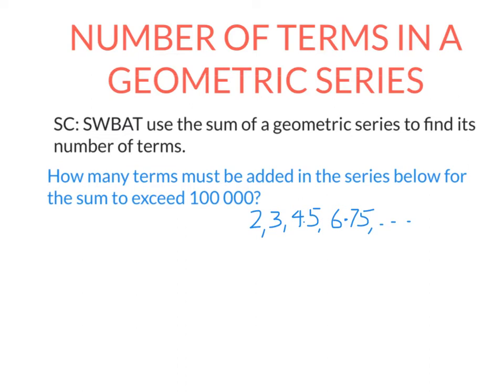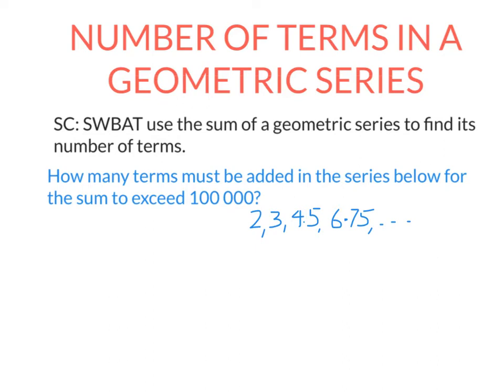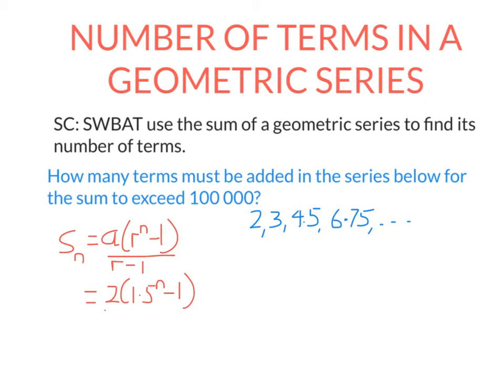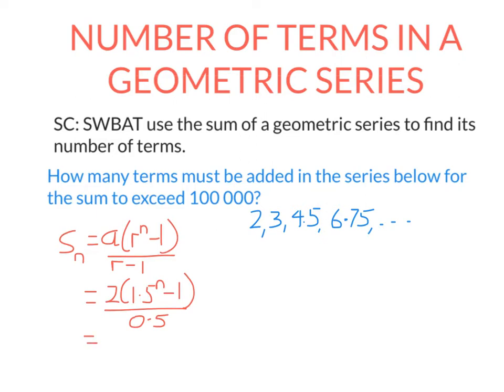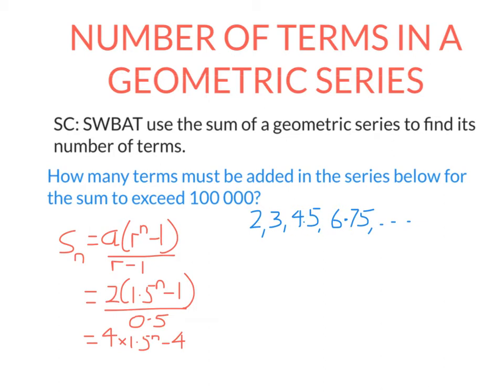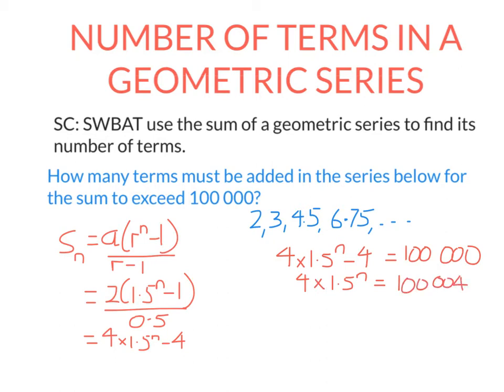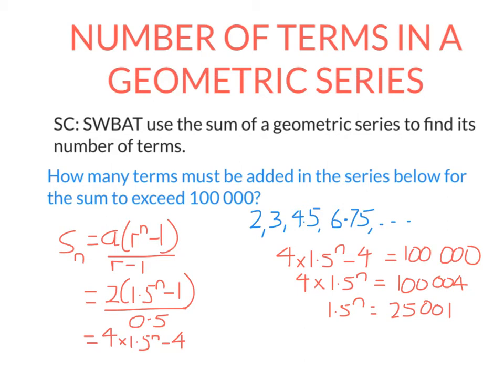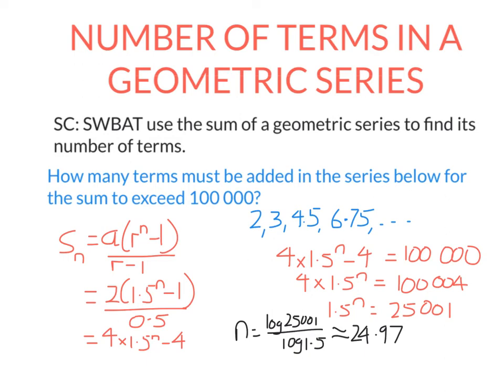MM Number Terms Geometric Series